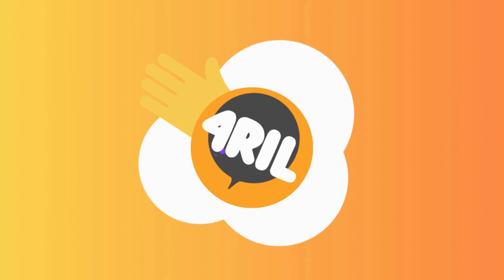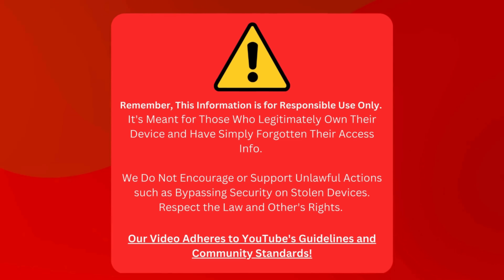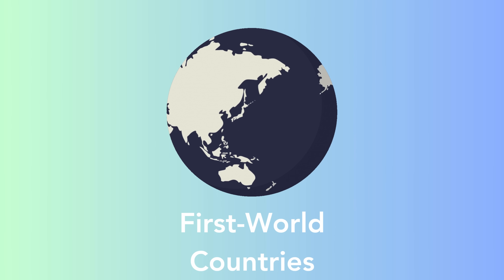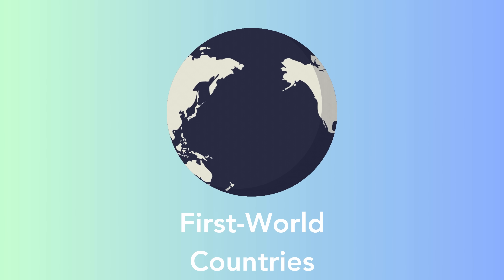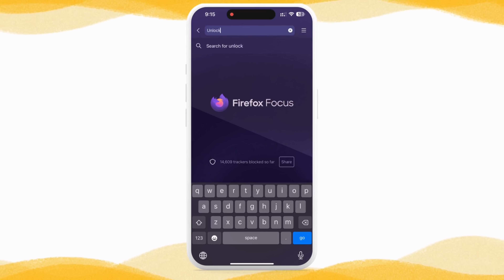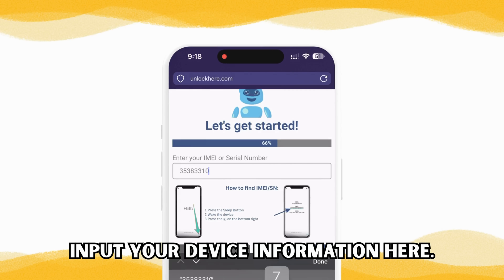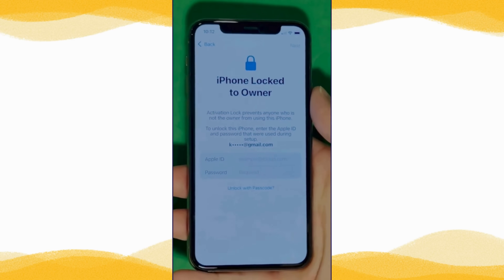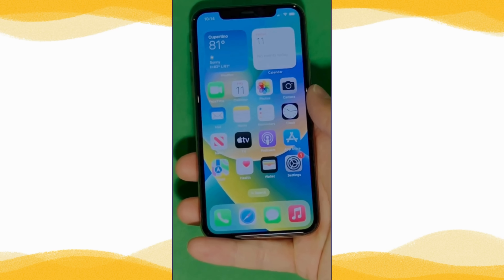Activation Lock Bypass Tutorial (iPhone Locked to Owner Removal)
Activation Lock Bypass Tutorial! Welcome to another exciting video! Have trouble unlocking your iPhone, iPad, or Apple Watch because of the activation lock? We've all been there—you forget your Apple ID and password, and suddenly, you're locked out of your device. It can be incredibly frustrating.

But don't worry! In today's video, 'Activation Lock Bypass Tutorial (iPhone Locked to Owner Removal),' we will guide you through bypassing the activation lock. This video is a lifeline for those who have forgotten their Apple ID and password. We promise to provide solutions for locked Apple devices, be it an iPhone, iPad, or Apple Watch.

The activation lock is a security feature that prevents anyone from using your device, even if it has been reset to factory settings, without your Apple ID and password. While this is an excellent deterrent against theft or unauthorized use, it can be a nightmare if you forget your login credentials or purchase a second-hand device that's still linked to the previous owner's account.

In our easy-to-follow tutorial, we'll explain the steps to unlock iCloud and remove the iCloud lock, offering a straightforward solution for activation lock bypass. Whether it's an activation lock on an iPhone or iPad or even an activation lock on an Apple watch, we've got you covered.

We're not encouraging you to misuse this information or engage in activities that violate YouTube's community guidelines or the law. Always respect original owners' rights and use these techniques responsibly and with due permission.

Does this tutorial apply to your device? Well, we've got good news. Our activation lock bypass guide is compatible with all iPhones, iPads, and Apple Watches, regardless of the model or iOS version. Whether you have an iPhone XS, iPhone 8, iPad Pro, iPad Air 2, or Apple Watch Series 3, if it's locked, this video can help. And yes, it even works with all iOS versions!

Before we continue, we want to thank you for stopping by. We appreciate your support! We constantly share similar guides and tips to help you get the most out of your Apple devices.

Without further ado, let's dive in. In this video, we will walk you through the steps on activation lock bypass iPhone, activation lock bypass iPad, and activation lock removal iPad. This tutorial also explains how to handle an iPhone locked to owner situation, including the iPhone locked to the owner and how to unlock with a computer and the iPhone locked to owner bypass.

Enjoy the convenience of using your device anytime, anywhere, even if you've forgotten your Apple ID and password. By watching this video, you're giving yourself peace of mind, saving your time, and potentially avoiding the cost of buying a new device.

Remember, we're here to help, not to promote unlawful action. Use this video as a guide, but always respect ownership laws and guidelines.

This video will be of great help to you in dealing with the challenges of activation lock bypass. Don't let a forgotten Apple ID or a device locked to its previous owner stop you from enjoying your Apple devices.

Remember, we're here to unlock solutions for you. Happy unlocking!

Chapters:
0:00 Introduction
0:50 Disclaimer
1:15 Different Reputable Tools
2:50 Weekly Free Unlocks
3:25 Step-by-Step Unlocking Process
6:30 Alternative Methods